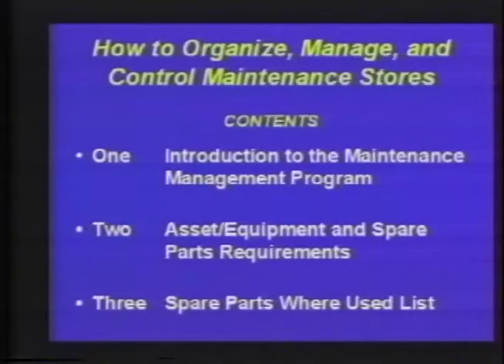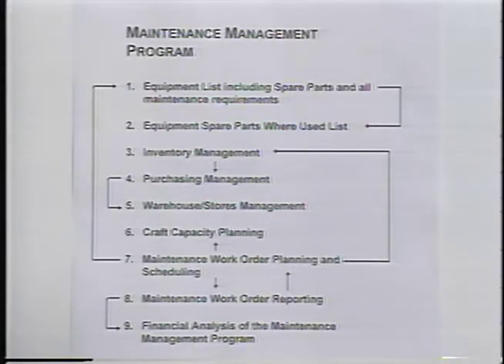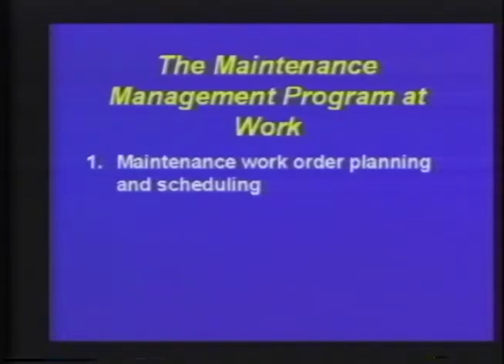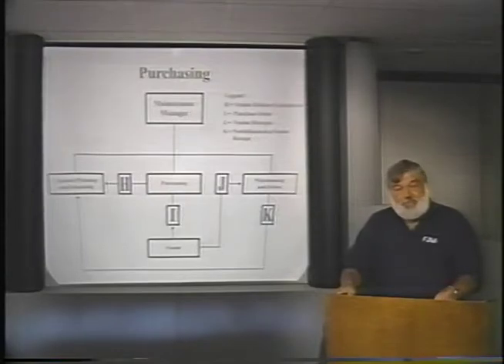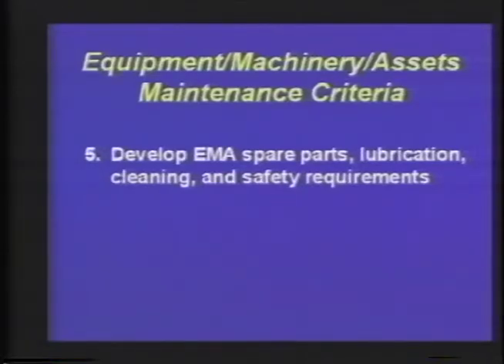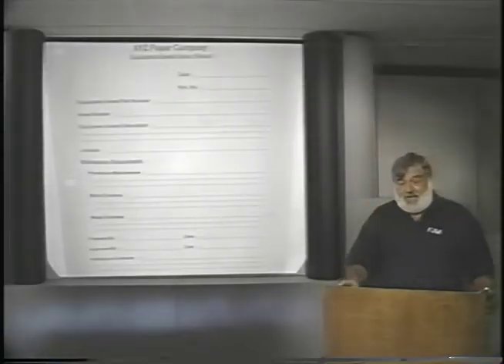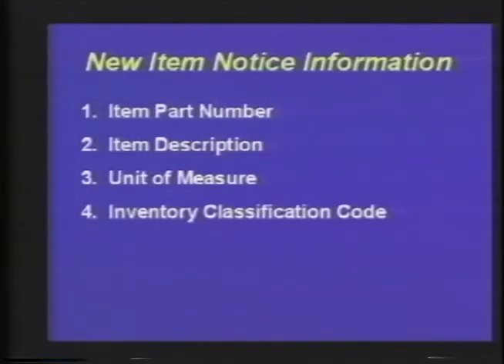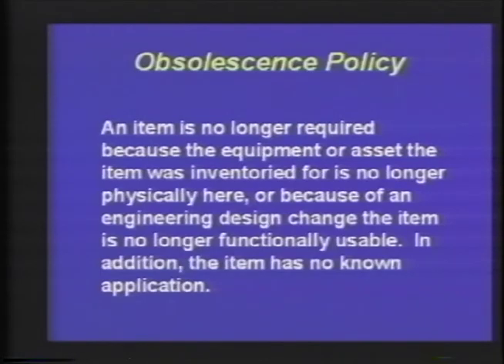Frank J. Meitz Seminar - How to Organize, Manage and Control Maintenance Stores Video 1